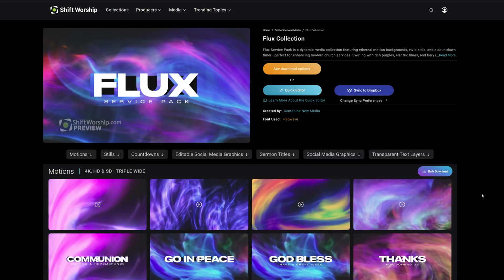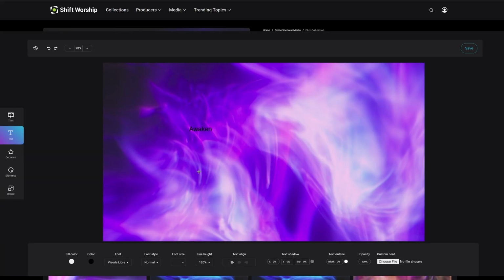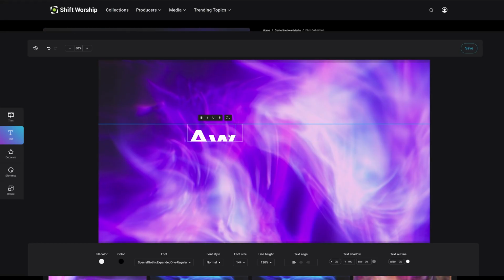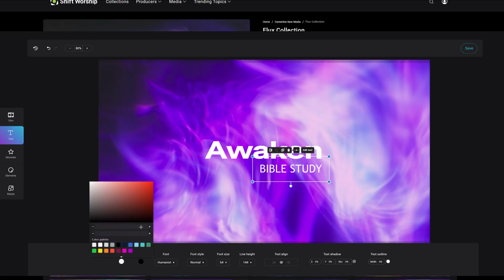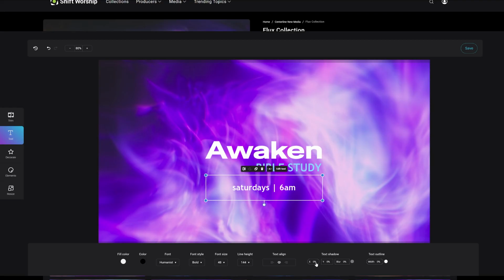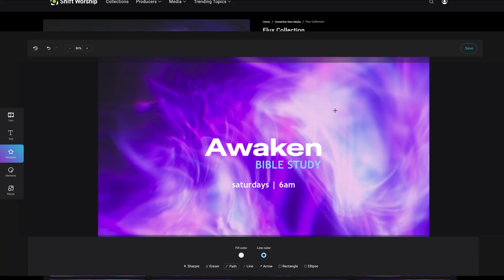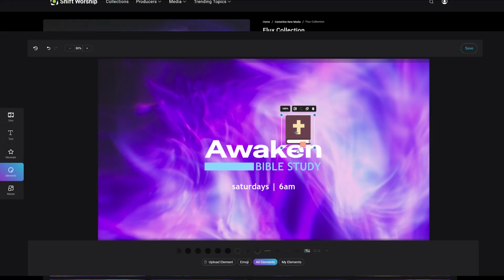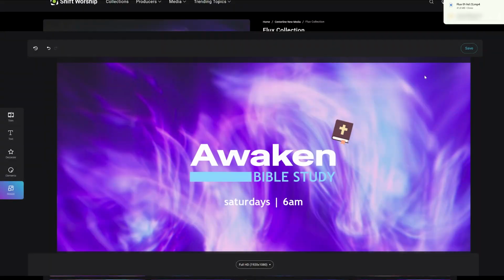Quick Editor Walkthrough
Follow along as we walk you through a brand-new Quick Editor!